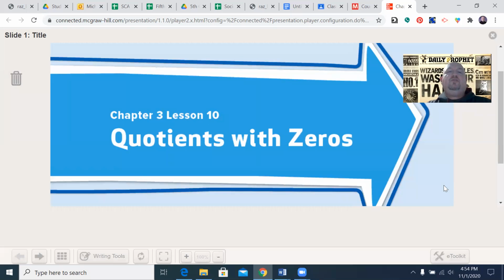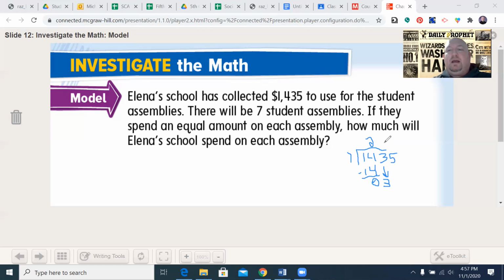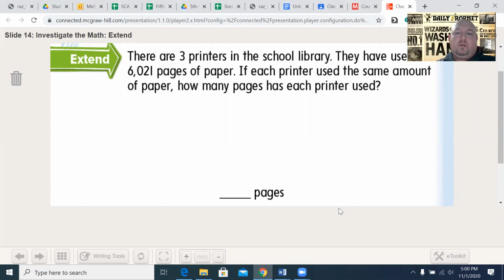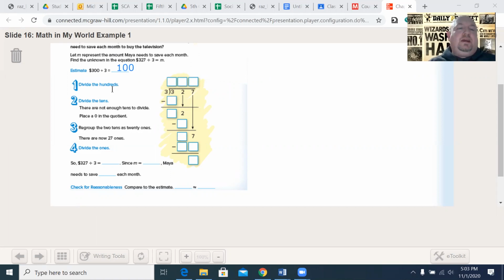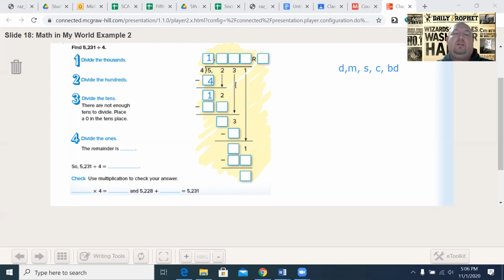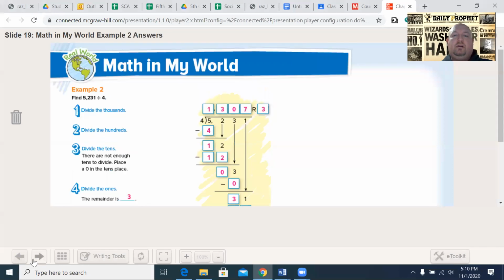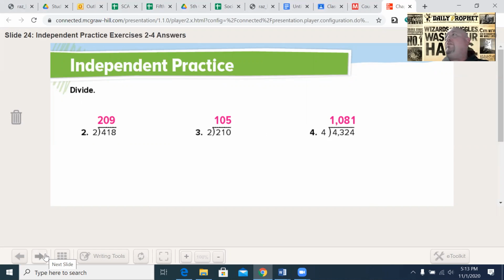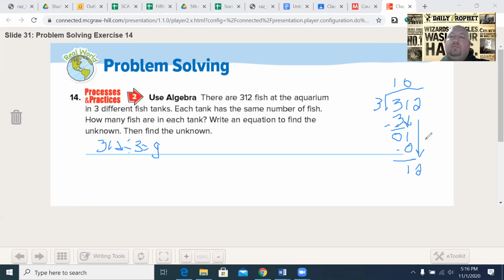Grade 5 My Math Chapter 3 Lesson 10